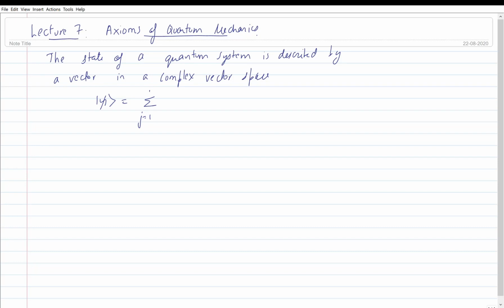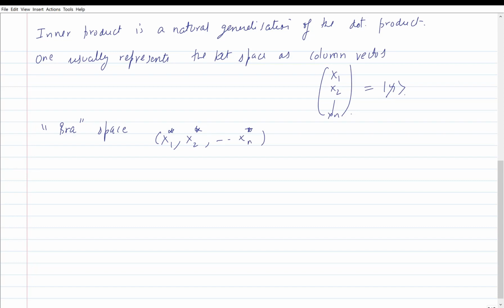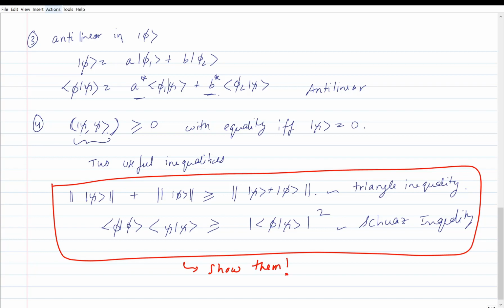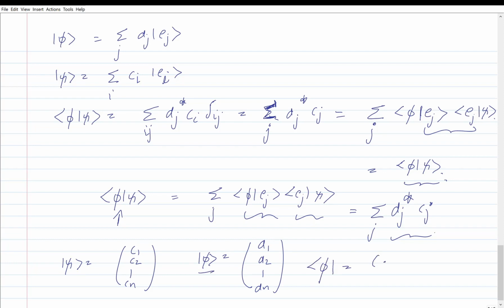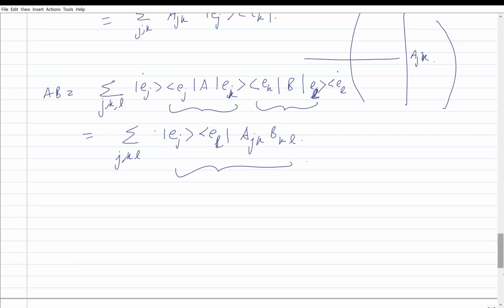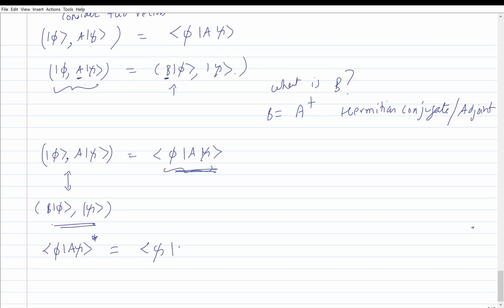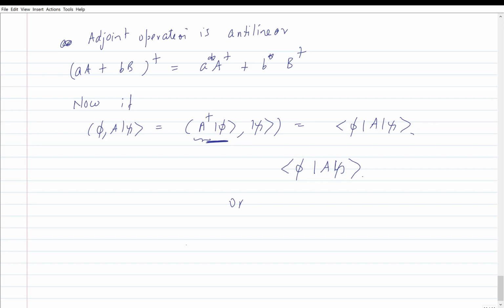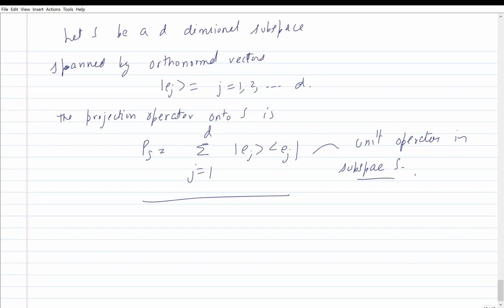Quantum Information and Computation Lecture 8 (Basics of quantum mechanics - Formalism)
Basics of quantum mechanics Part 2